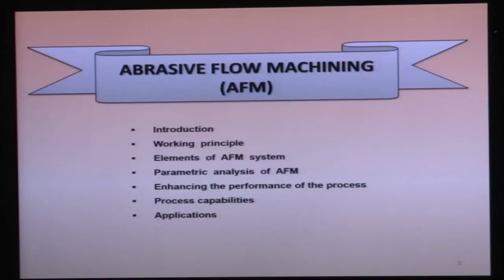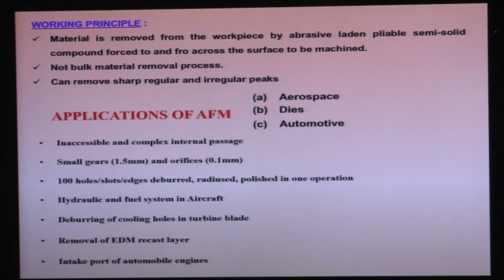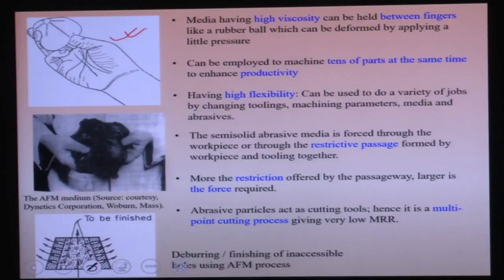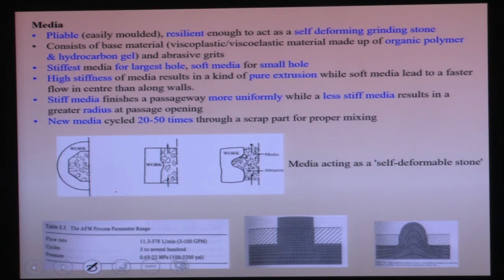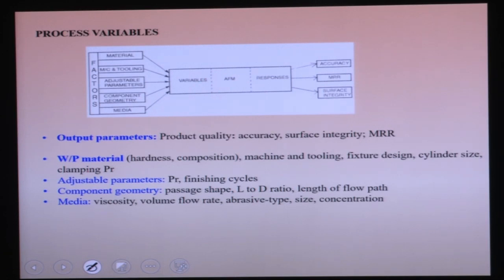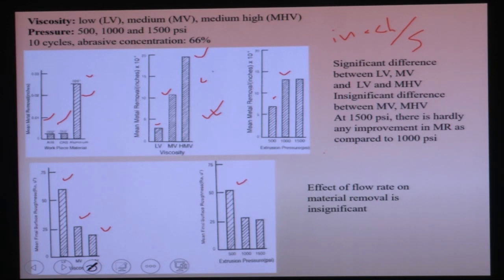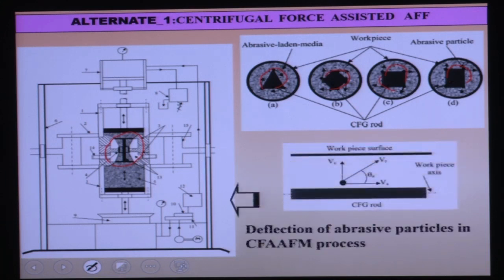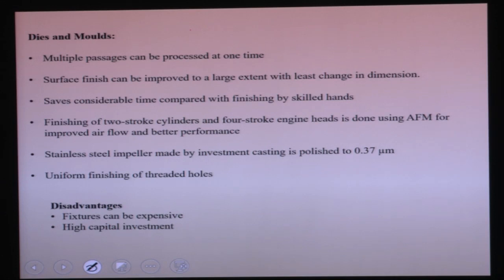Abrasive Flow Machining AFM || Advanced Machining Processes